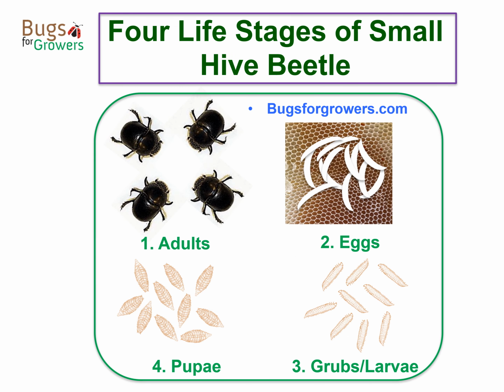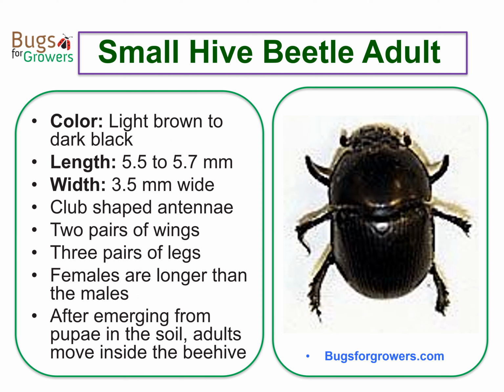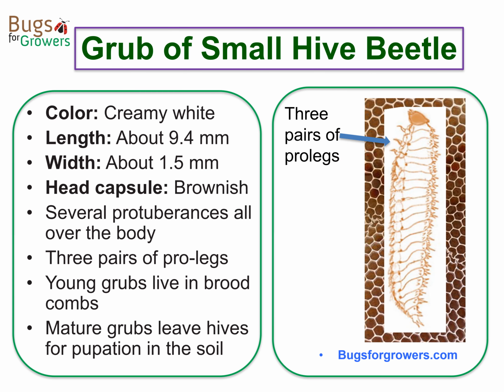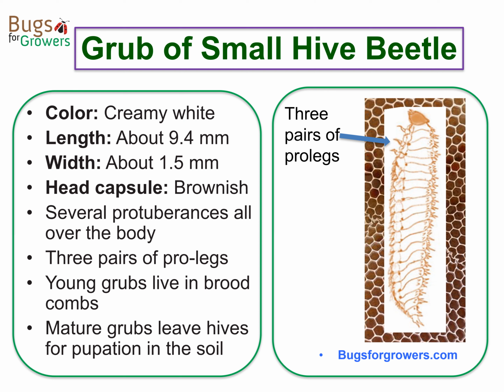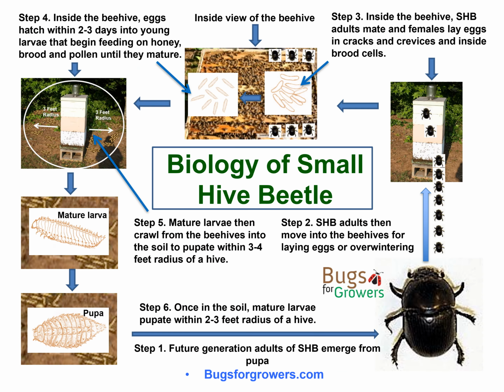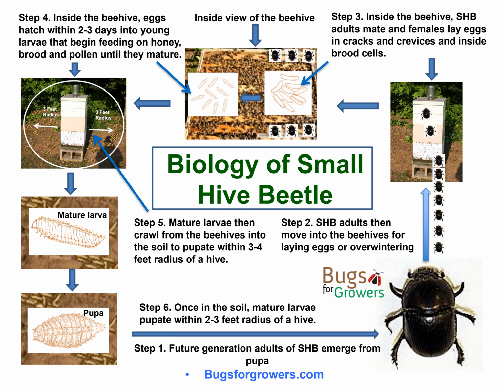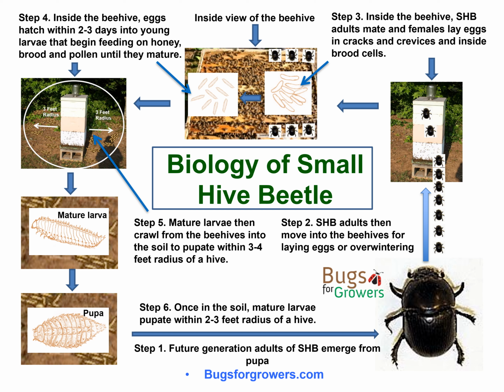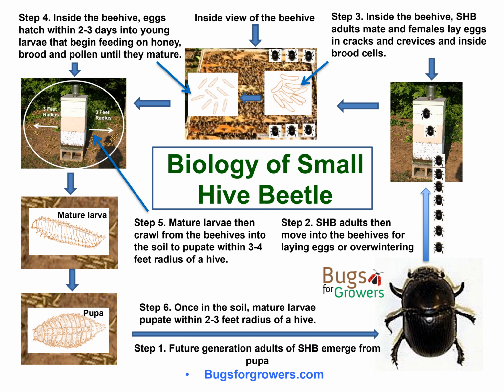Biology of Small Hive Beetles, Aethina tumida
Hello Everyone,

Today, I am going to talk about the biology or life cycle of small hive beetles (SHB). The scientific name of small hive beetles is Aethina tumida. These beetles are one of the most economically important pests of honeybee (Aphis mellifera) hives. Since both adult beetles and larvae (grubs) of SHB cause serious damage to honeybees by directly feeding on eggs and broods of honeybees, honey stored in combs and pollen collected by honeybees as food for their babies (brood), we need to know their life cycle. Knowing life cycle of SHB would be helpful to develop their control strategies.

In the life cycle of small hive beetles there are four developmental stages including adults, eggs, grubs and pupae.

Adults: Adult small beetles are easy to identify. They are dark brown to black in color with club shaped antennae and about 5.7 mm long and 3.5 mm wide.

Eggs: Eggs are elongated in shape and pearly white in color.

Grubs: Grubs are white to brown in color with a brown head capsule, about 15 mm long and 0.25 mm wide.

Pupae: Pupae of small hive beetles are white to brown in color, roundish in shape with thorny projections on the abdomen and thorax.

Brief biology or life cycle of Small Hive beetles:
As shown here in a flow chart, I believe that there are 6 main steps (see below) involved in the life- cycle of small hive beetles.
1. Adults of small hive beetles generally emerge from pupae located in the soil within 3 feet radius of honeybee hives.
2. Newly emerged young adults of small hive beetles then use their olfactory system to find honeybee colonies by smelling their favorite foods like honey and pollen. These beetles also detect alarm pheromones produced by honeybees to attract other bees to the location and use it to enter into active honeybee colonies.
3. After entering into the honeybee colony boxes, beetles will hide in their cracks and crevices and avoid attacks from soldier honeybees. When inside the colony boxes, beetles will mate and their females will lay egg masses in cracks and crevices. Females can also lay eggs inside the brood cells by breaking cell walls. A single female of small hive beetles can lay over 1000 eggs in her life-time.
4. The eggs will then hatch into small grubs within 2-3 days. Hatched young grubs will then enter into the honey comb where they will immediately start feeding on stored honey and pollen and even on broods. While feeding, grubs will grow bigger and mature within 2 weeks.
5. Matured grubs will then move out of beehive boxes and burrow about 4 inches deep in the soil within about 3-4 feet radius of hives for pupation. In the soil, development of pupal stages generally last for 3-4 weeks.
6. After completing development inside the pupae, the second-generation small hive beetle adults will emerge from pupae and move into honeybee hives by smelling odor generated from stored honey and pollen inside the honeybee hives. Under optimal climatic conditions, small hive beetles can complete their egg- to- egg life cycle within 4-6 weeks. Thus, small hive beetles can complete 5-6 overlapping generations in a year.

Use these beneficial organisms to manage insect pest problems in your organic gardens and greenhouse.

Bugsforgrowers.com